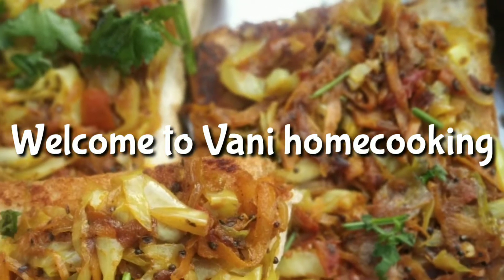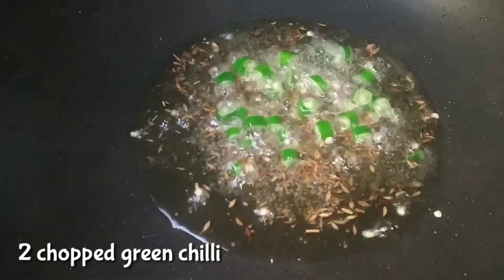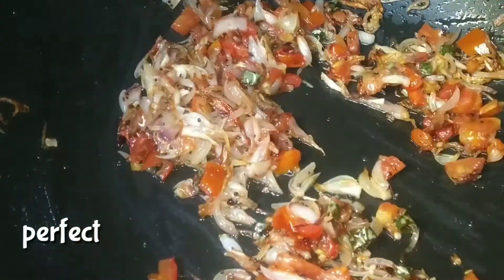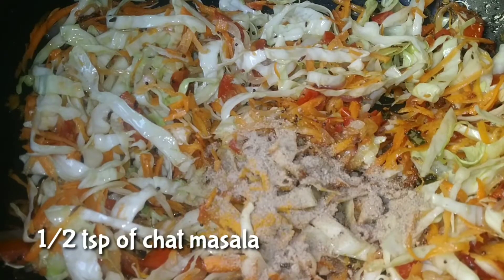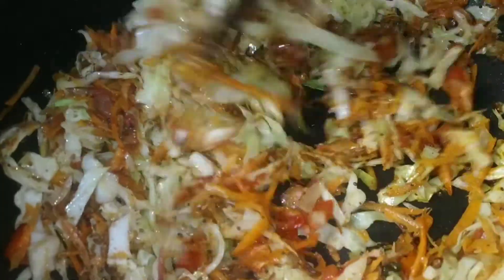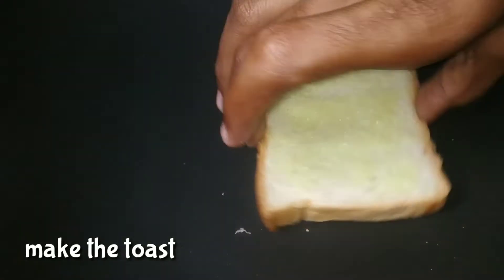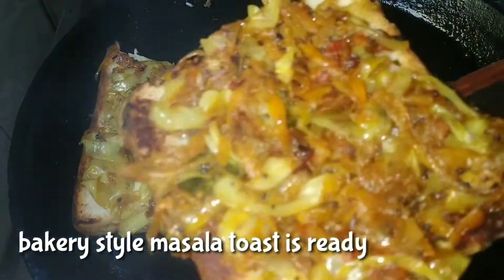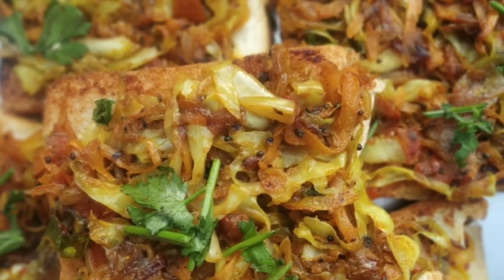ಅಯ್ಯಂಗಾರ್ ಬೇಕರಿ style ಮಸಾಲಾ ಬ್ರೆಡ್ ಟೋಸ್ಟ್-Simple &tasty bakery style masala bread toast-Bread recipe